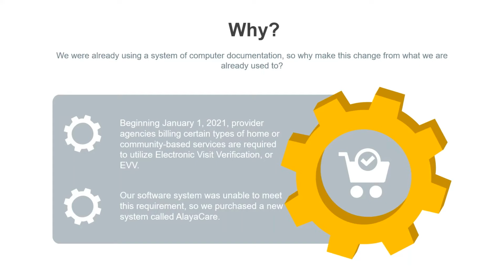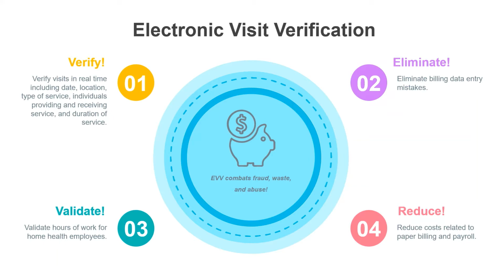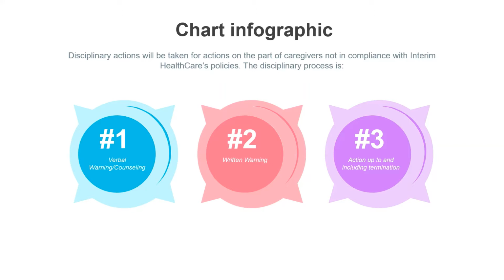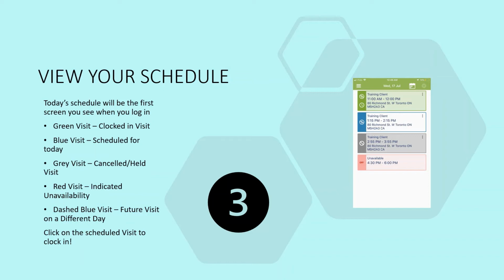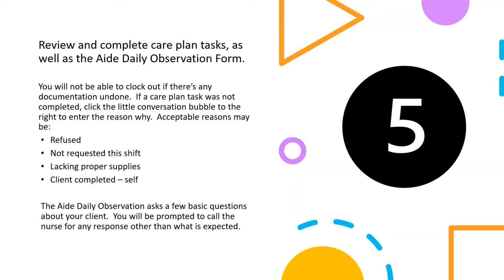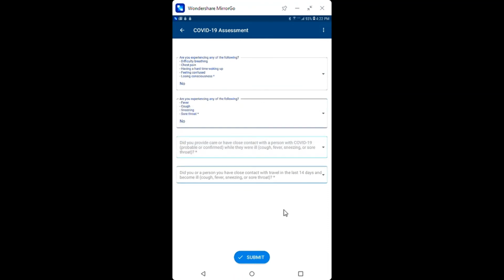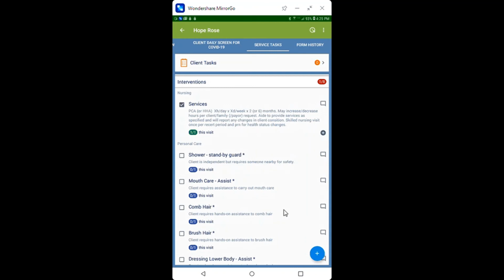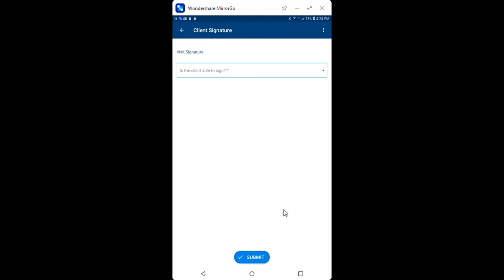IHC Documentation and EVV